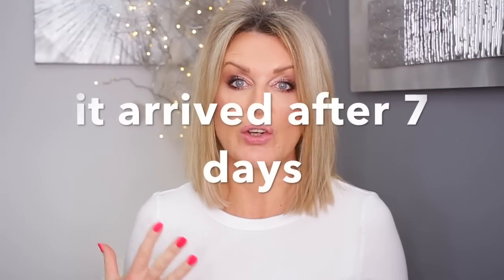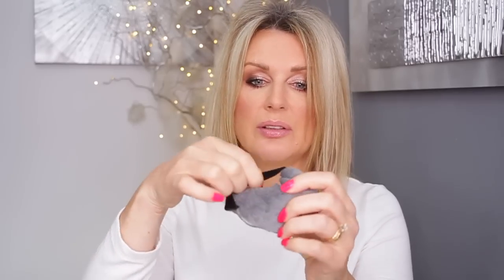TATI BLENDIFUL - DEMO &REVIEW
Let's talk about the Tati Beauty Blendiful, it didn't start well but please watch the whole video to get a full picture.

Jeffree Star concealer C9, C8, C17

SUITE 637
24-28 ST LEONARDS ROAD
WINDSOR
BERKSHIRE
SL4 3BB
ENGLAND